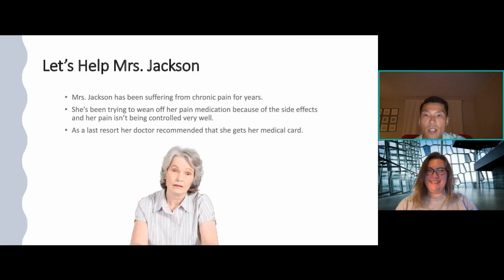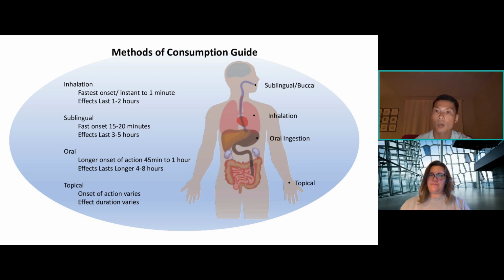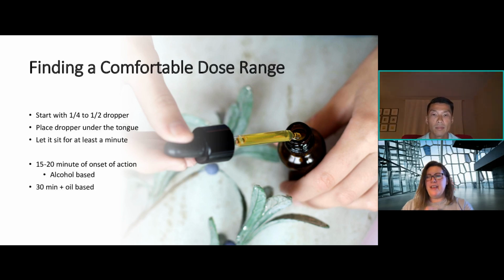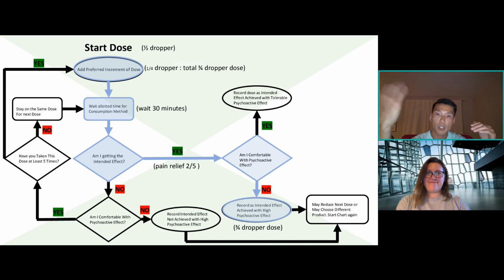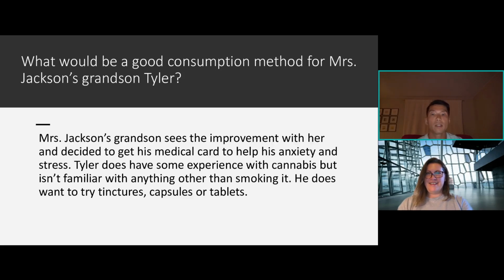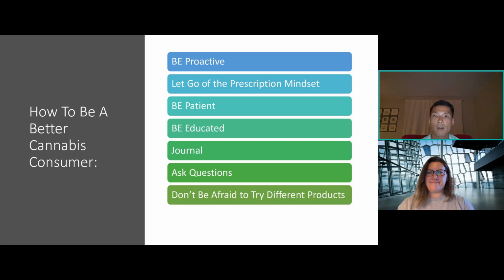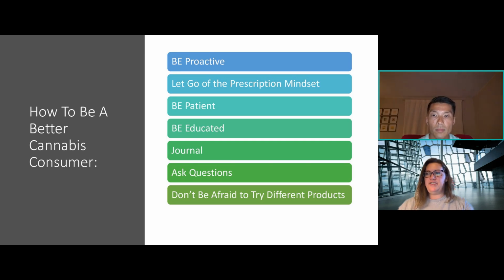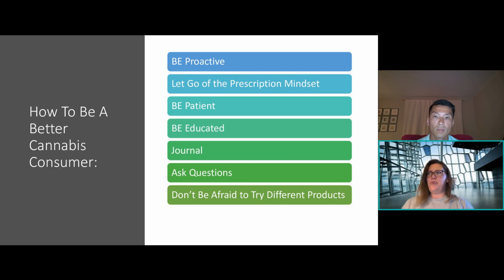Cannabis Basics and Beyond: How to Be a Better Medical Cannabis Patient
When patients first get their medical recommendations and visit a dispensary, for many, it's an overwhelming experience. With so many resources available, it's hard to determine where to start. In this webinar, Dr. Seth Pheng, Pharm.D. will guide patients to take control of their experience and treatment with cannabis.

To become a better patient, consumers need to learn about the various delivery methods, what products are available for them, and what a good starting point is. Once the products become familiar, patients' can choose what type of product(s) fit their lifestyle and underlying conditions better.
Another important concept is titration, how to titrate, what to start with, and how to slowly build up a dose according to the product choice (sublingual, oral, inhalation, etc.).

Once a patient selects a product and titrates up safely it’s also important to understand the positive and negative side effects that they should be looking for. Keeping a cannabis journal is an excellent way to track progress and unwanted side effects. Dr. Seth Pheng, Pharm.D.  will discuss the importance of  journaling which will ultimately help the patient learn more about themselves and how cannabis can fit in their lives.

Dr. Seth Pheng, Pharm.D. has a Doctorate in Pharmacy and is currently a practicing pharmacist with over 20 years of experience in retail, hospital, clinical, and dispensary settings. He is also the co-founder of Control Ltd. which creates dosing products that help medical cannabis patients access accurate and reliable therapeutic doses.